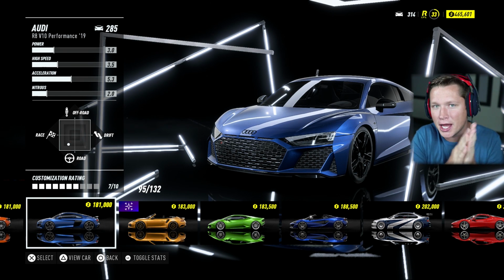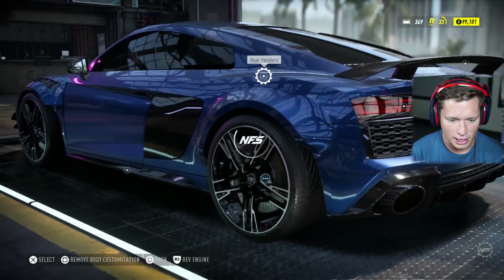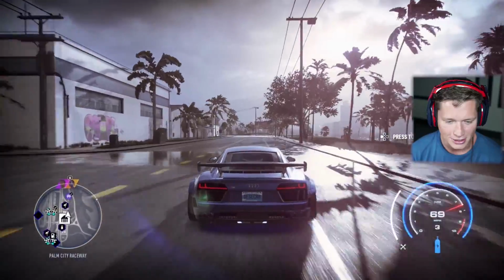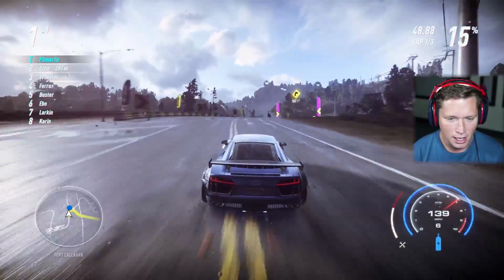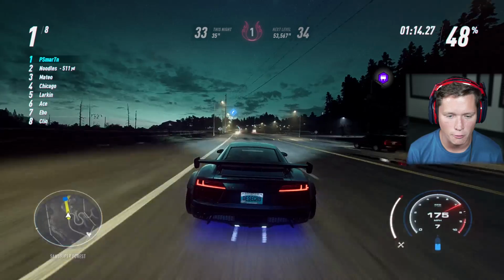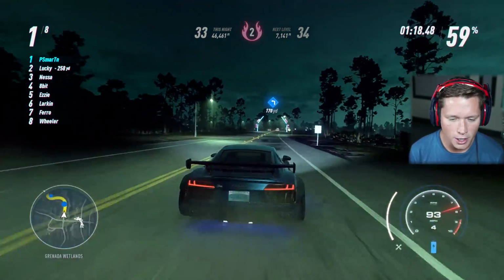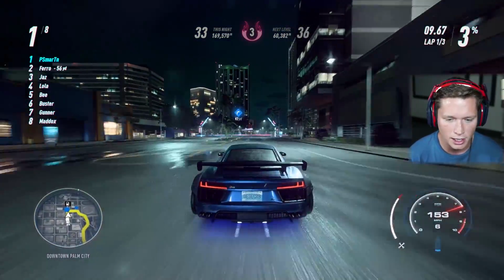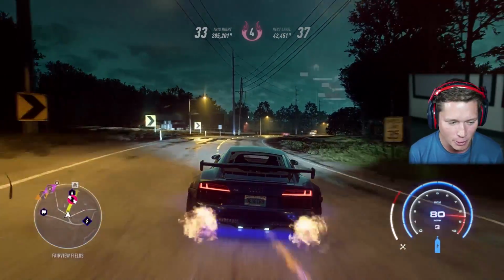WIDE BODY AUDI R8 BUILD - Need for Speed: Heat Part 14